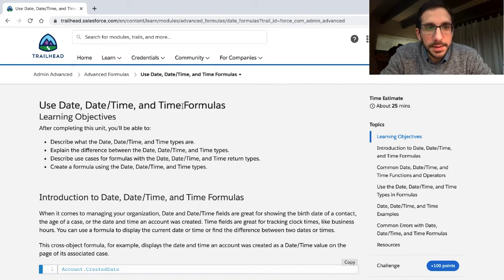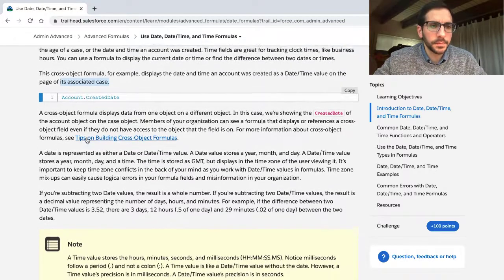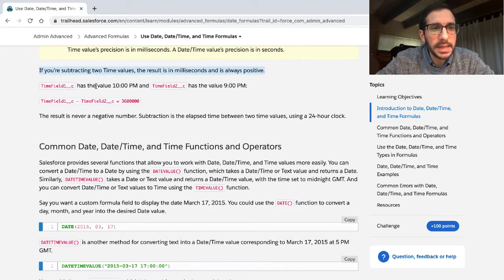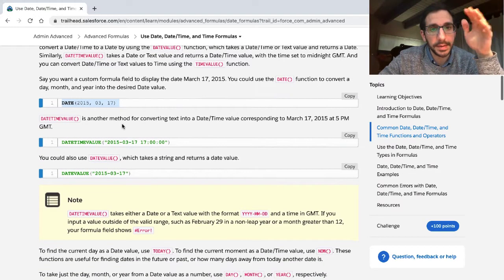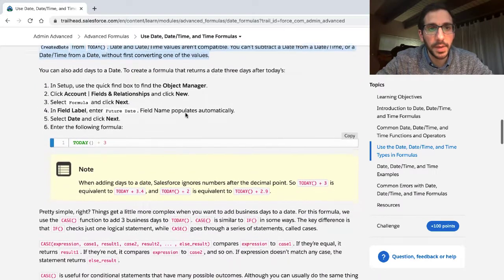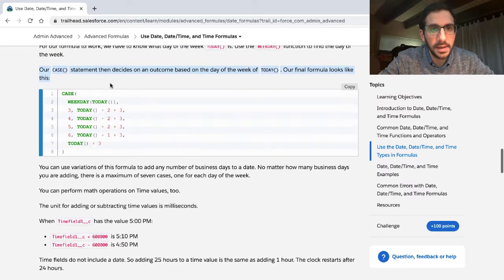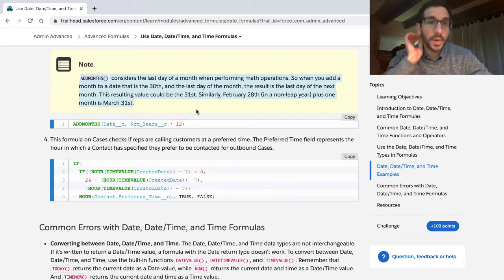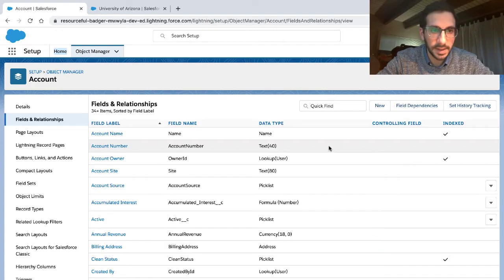Use Date, Date/Time, and Time Formulas / Becoming a Salesforce Admin with Trailhead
In which, I discover which fields we're talking about in this unit.

The three fields we’re talking about—EDIT: I got this totally wrong. We’re talking about fields on the FORMULA type.